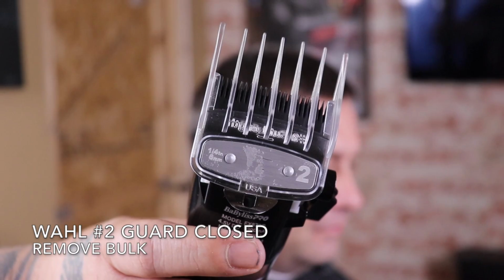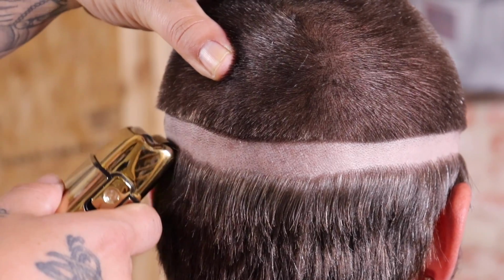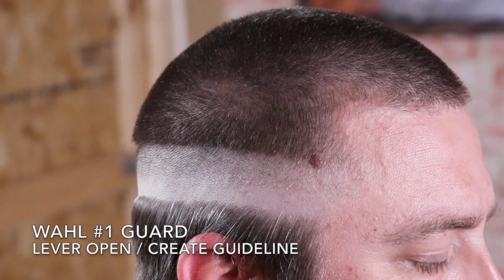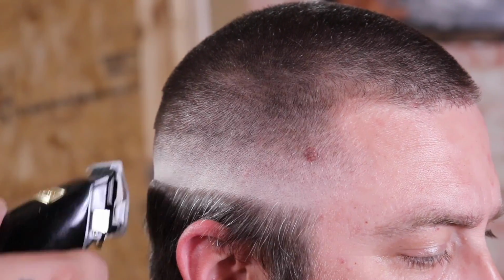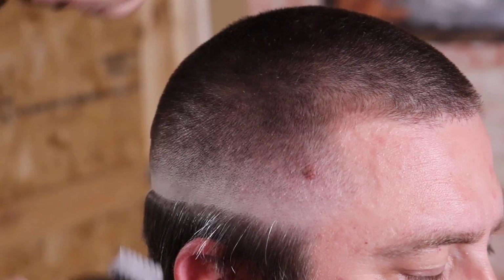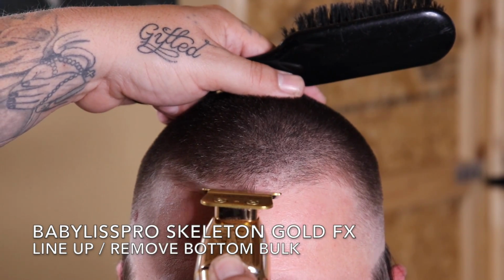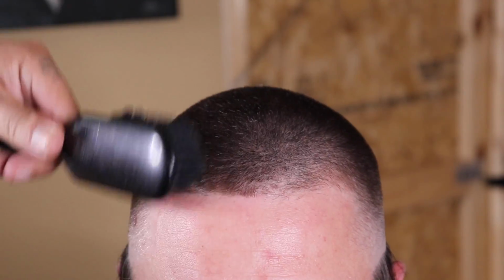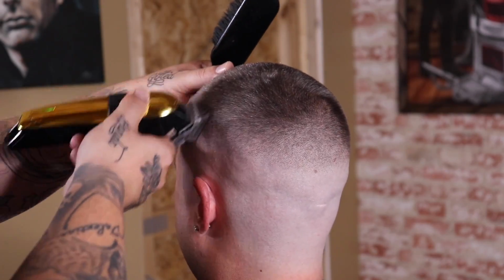Skin Fade #2 On Top Simple To Follow Haircut Tutorial (HD)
This video is a skin fade haircut tutorial , get anything out of it ? if so smash the like button , drop a comment and SHARE SHARE SHARE with someone who will gain from it . Shout out to Tito beats check the link below for that fire in your ear .